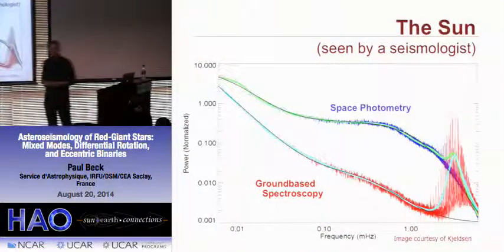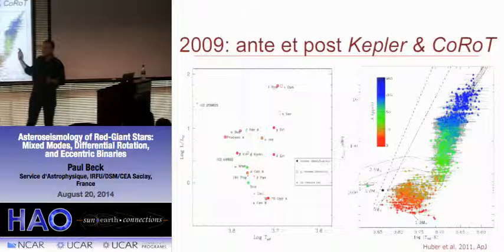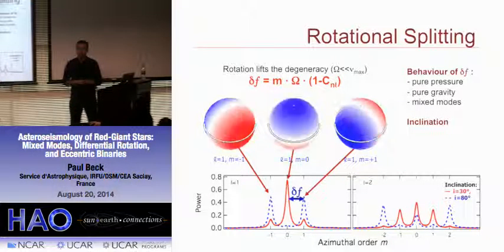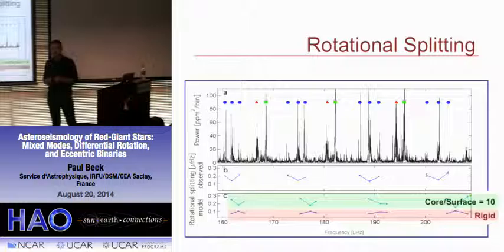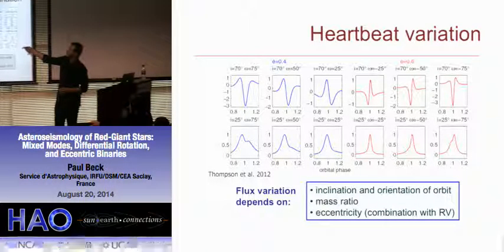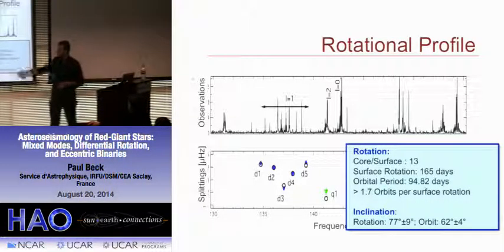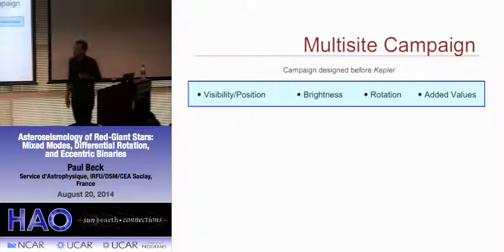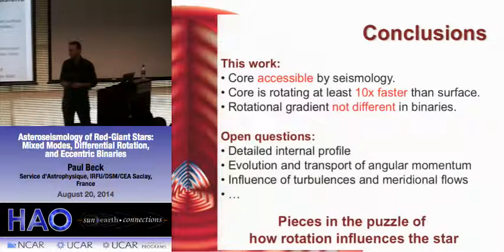Paul Beck | IRFU:DSM:CEA | Internal & External Dynamics of Red Giant Stars